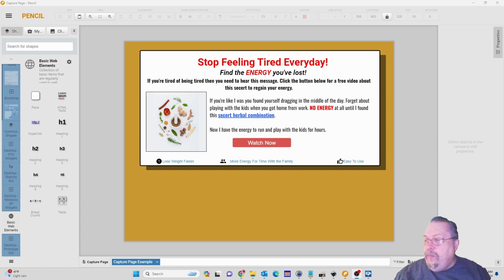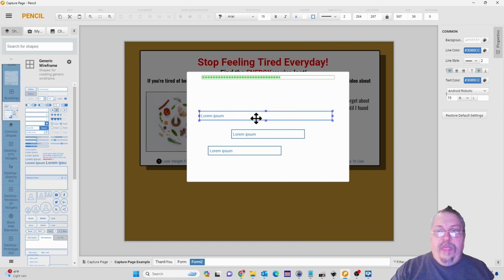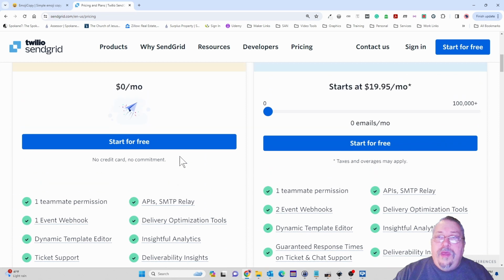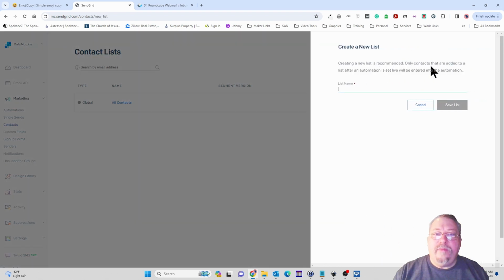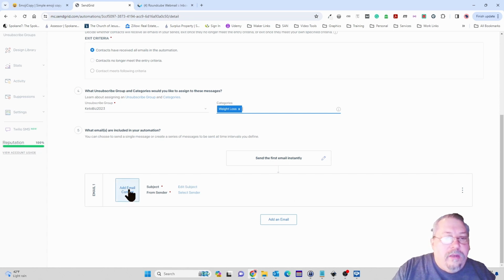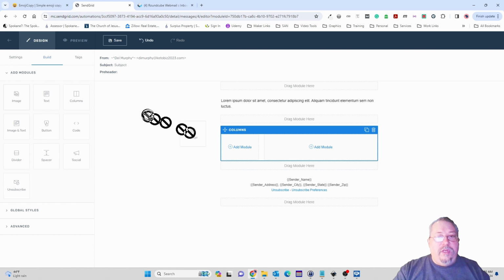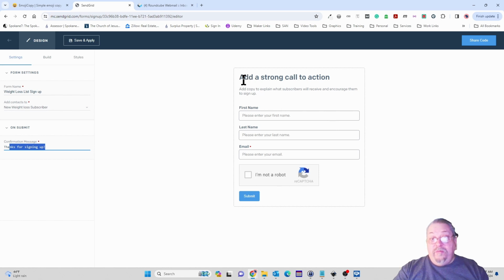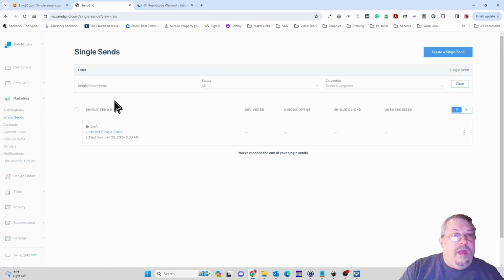How to build a money make Web Page Step 2 Autoresponder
This video is step two of the process of building a money-making web page.
I provide an over of a free autoresponder and show you the basic setup for SandGrid autoresponder (Link below). I walk you through your first automation sequence and how to build a form from within the tool to capture names for your list.

This is another key element of an online business and critical to your success in Internet Marketing.